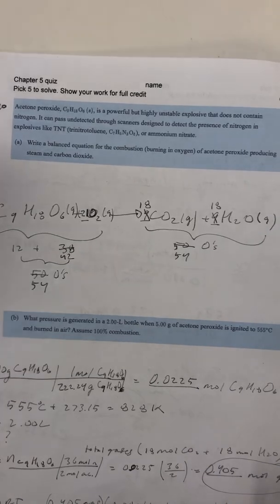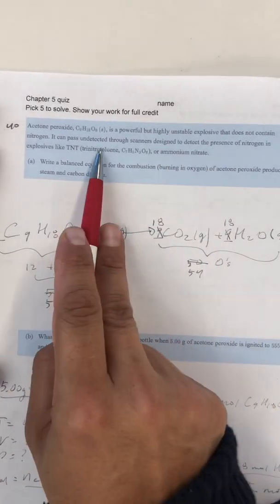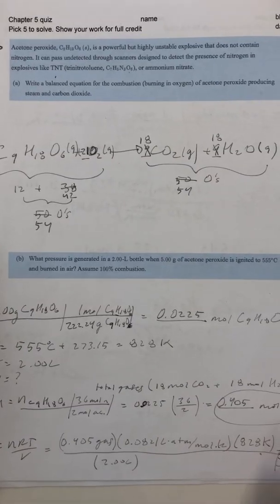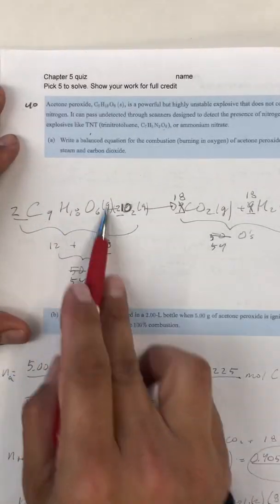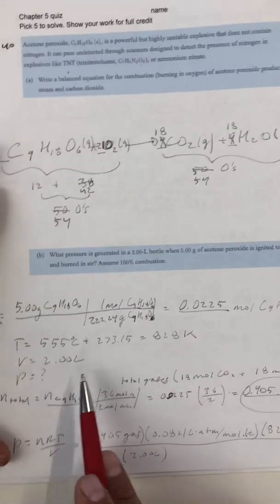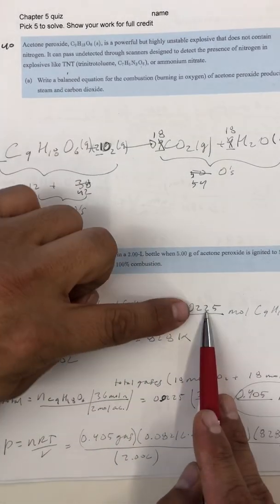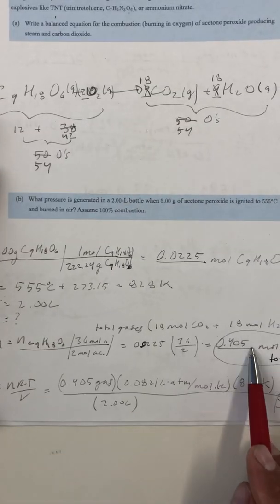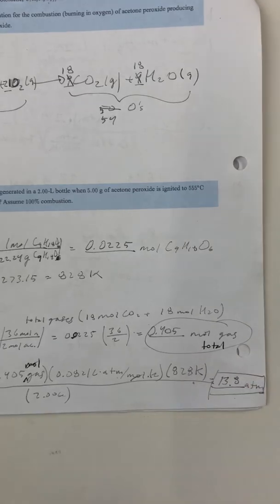ch5 gases #40 combustion stoichiometry(#4 quiz)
#40-ch5 gases- zumdahl chemistrybprinciples and reactions 8e